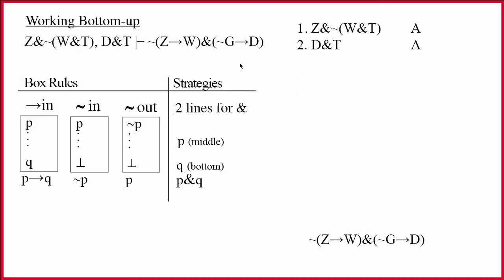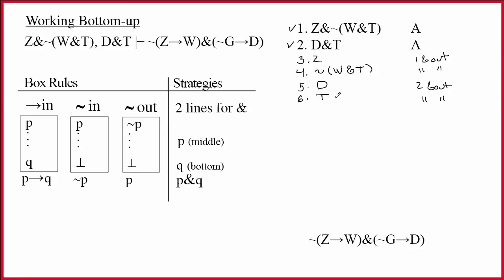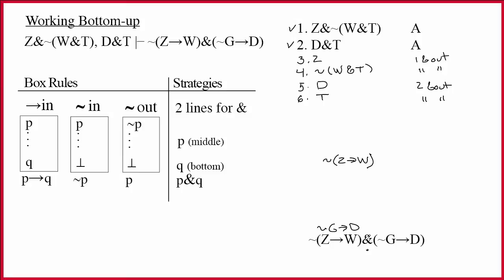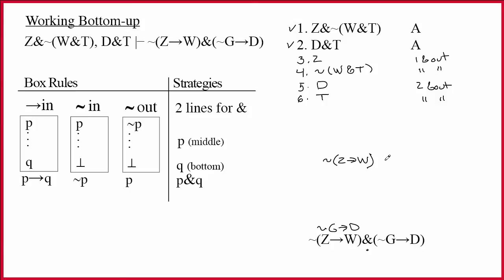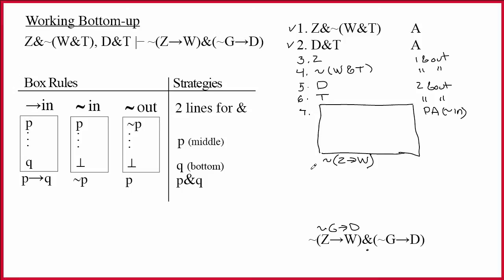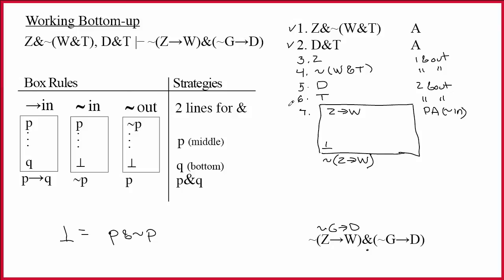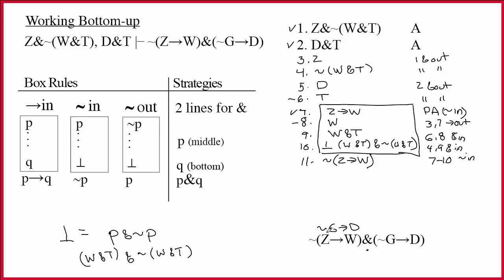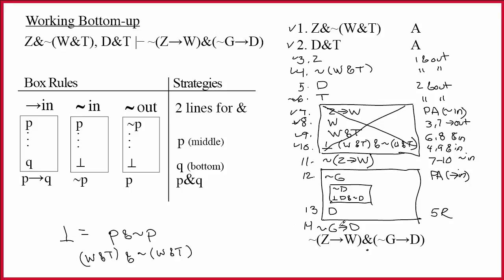2.10 Answer for Proof 19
Answer for proof using →in, ~in, ~out and "2 lines for &"